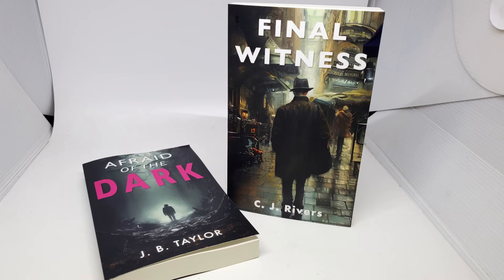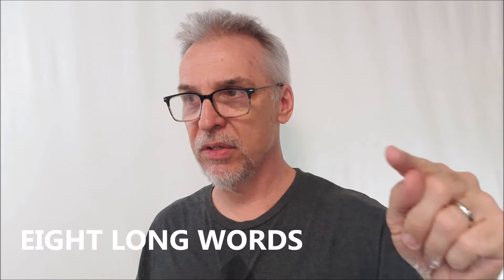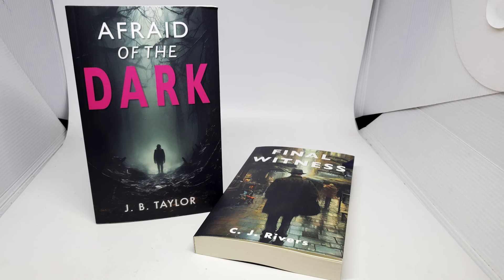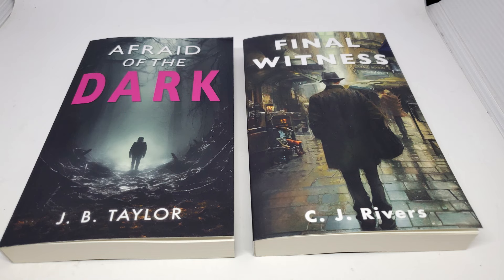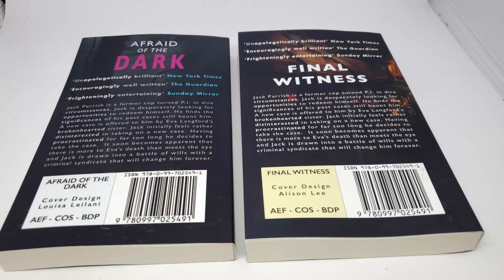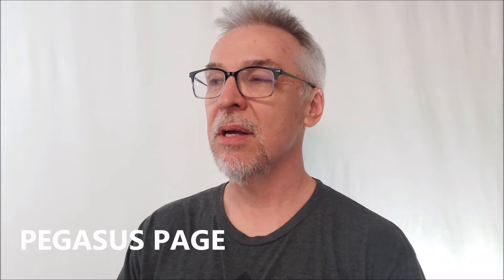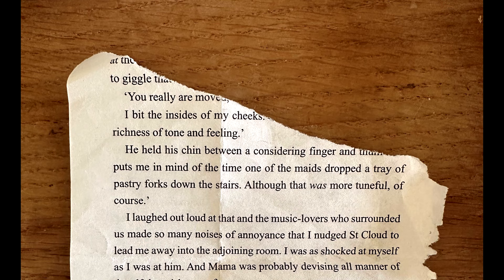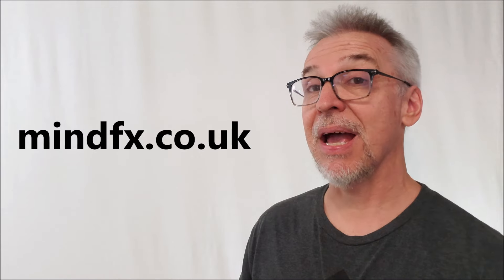Magic Test Review - The Daddy by Mark Chandaue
Magic Tricks
Best Magic
Easy Magic
Learn Magic